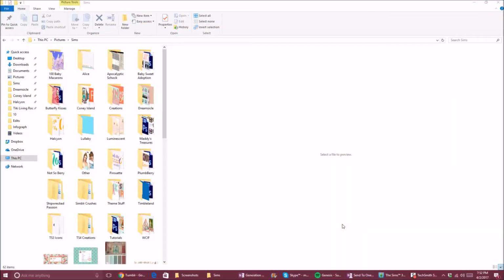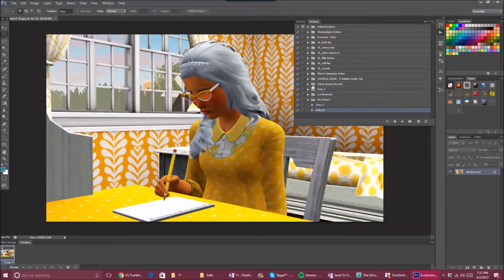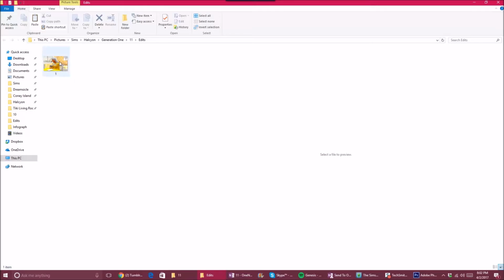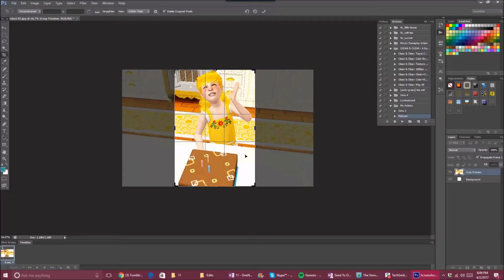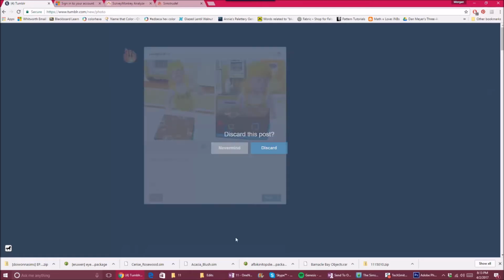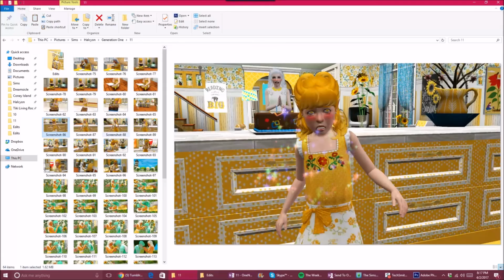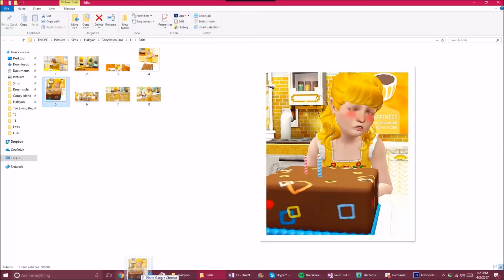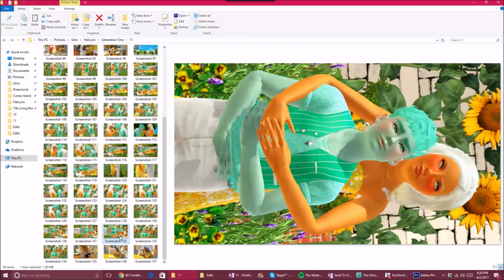TS3 to Tumblr: Behind the Scenes - Part 3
Get a glimpse into how I create stories and share my legacy family's shenanigans on Tumblr.

Part 1: Setting up, Game Play & Screenshots
Part 2: Photoshooting
Part 3: Editing, Writing and Posting on Tumblr